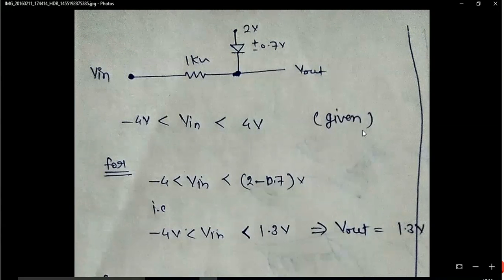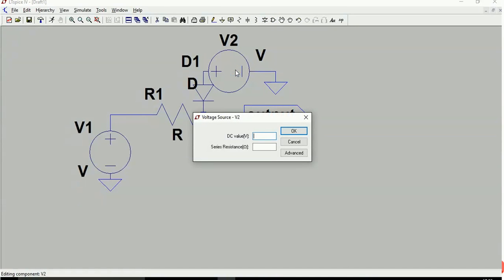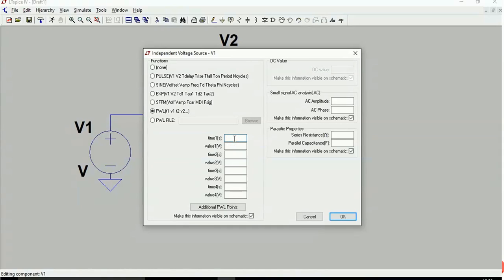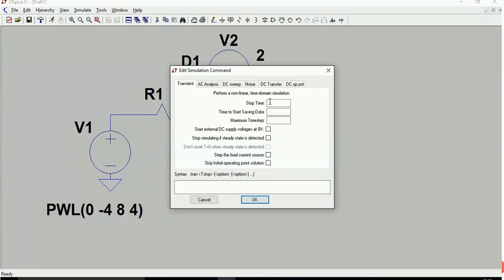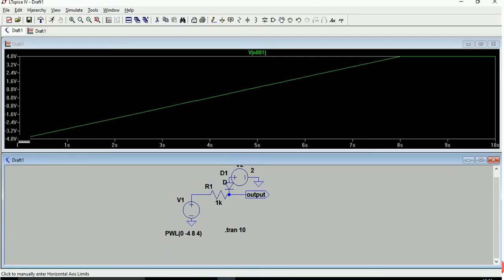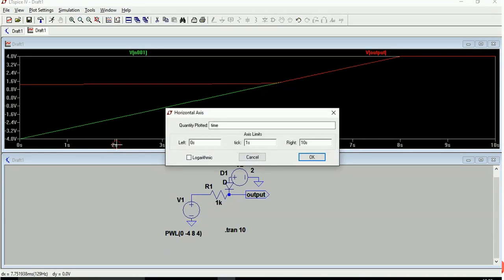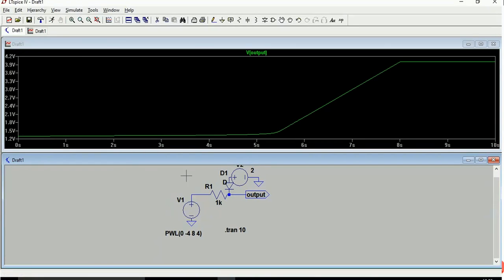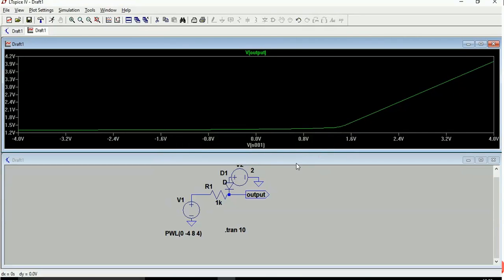ltspice simulation 5 :how to apply linear input voltage wave form in ltspice ( method:1)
piecewise linear (PWL),varrying input voltage linearly